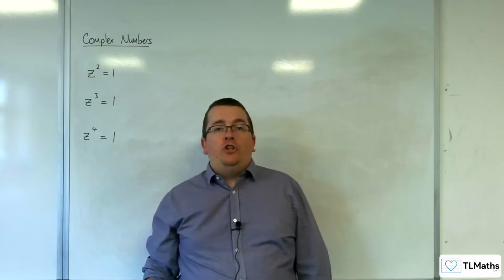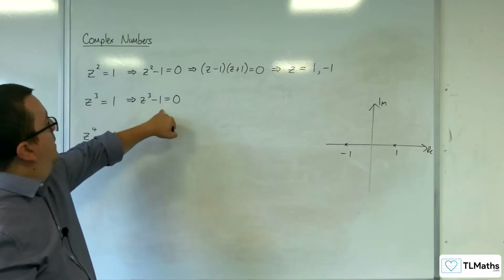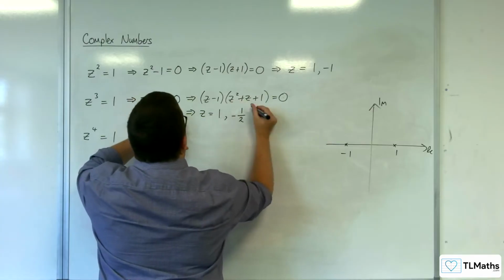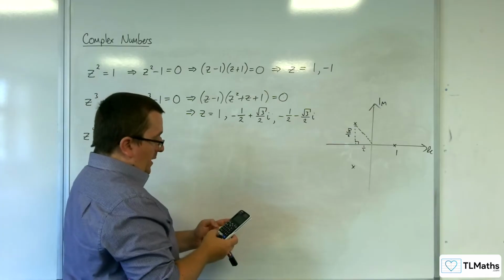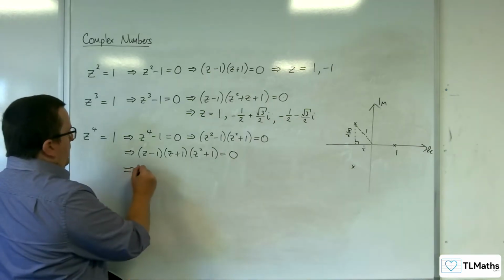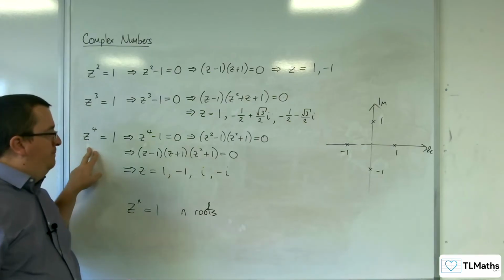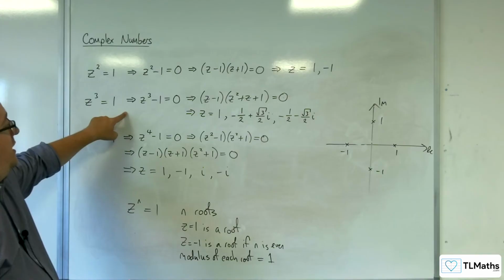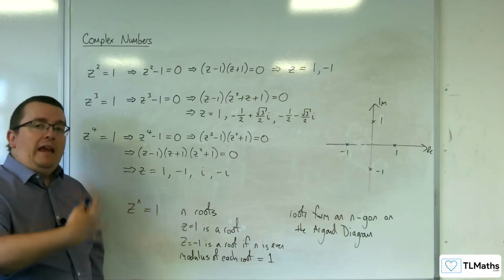A-Level Further Maths B10-01 Complex Numbers: Exploring the nth Roots of Unity